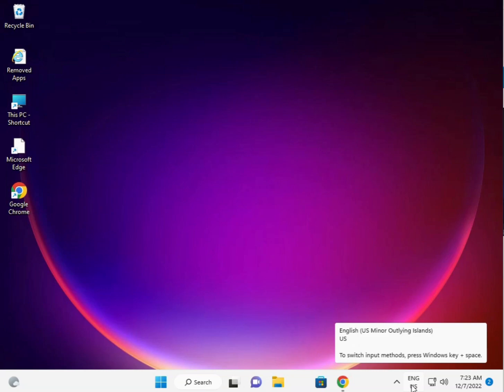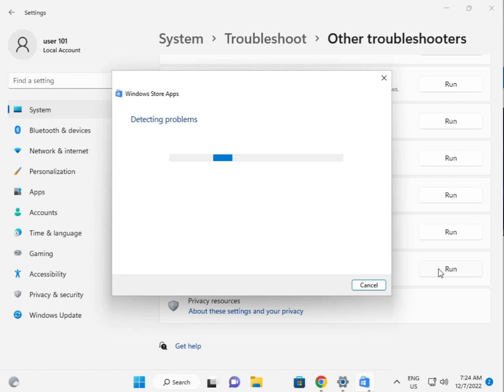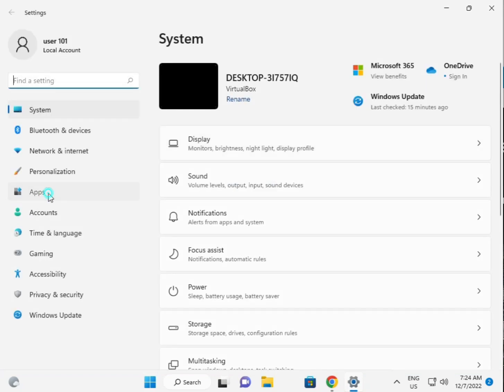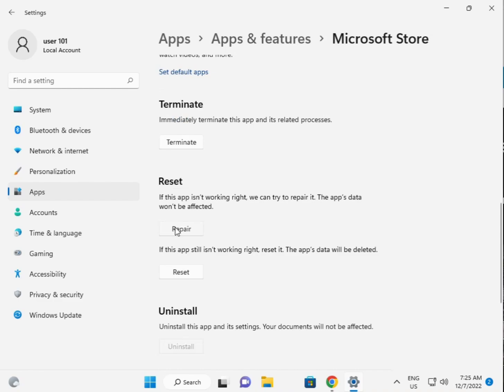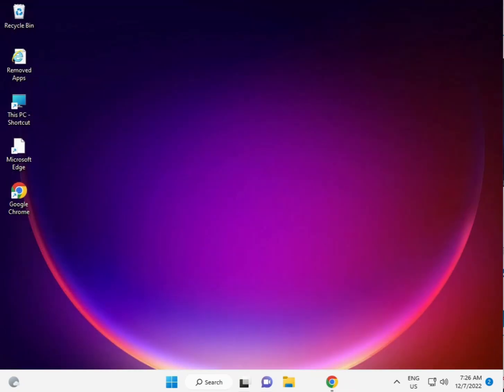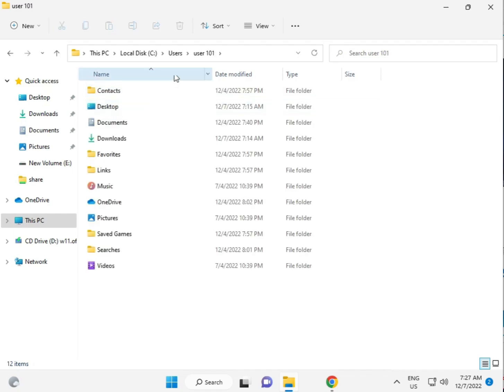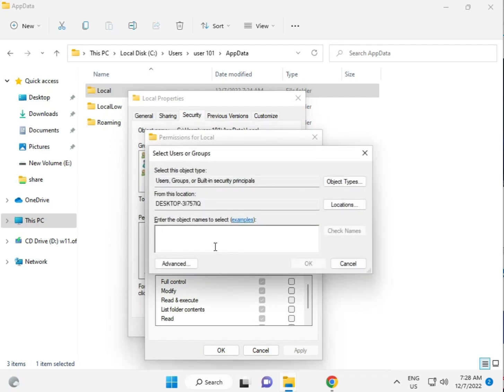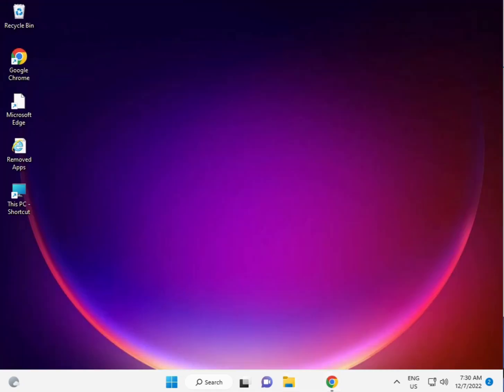Microsoft Store Error 0x00000193? Here's How to Fix It (Windows 11/10)